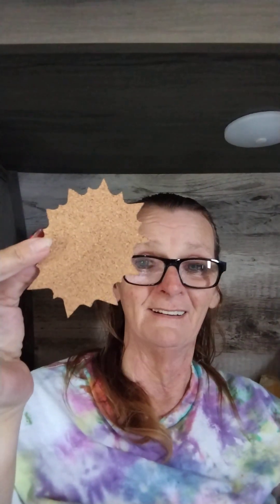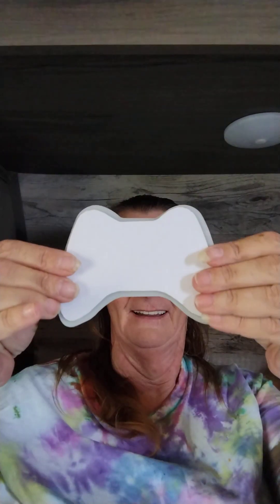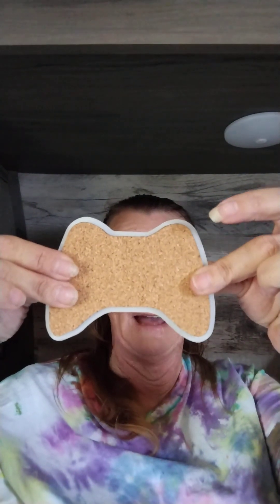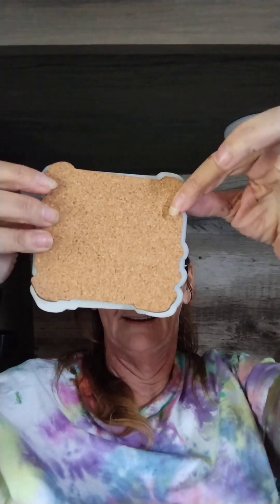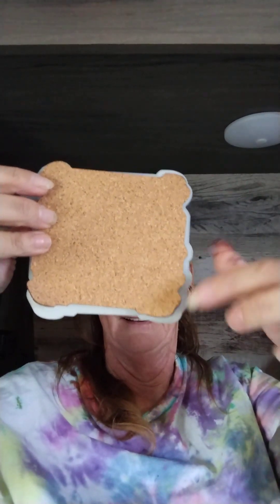Tagged Questions, finishes and Underthemoon23 entry